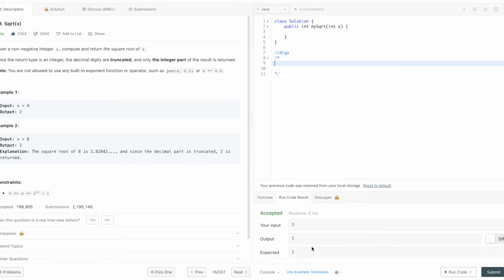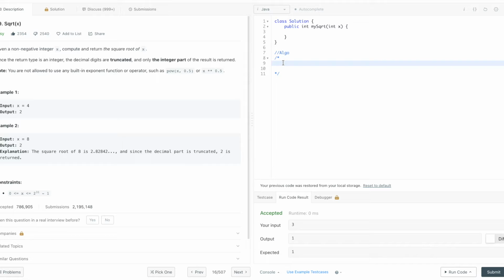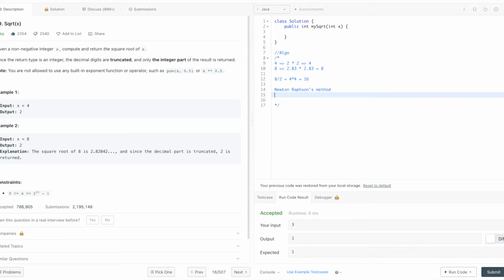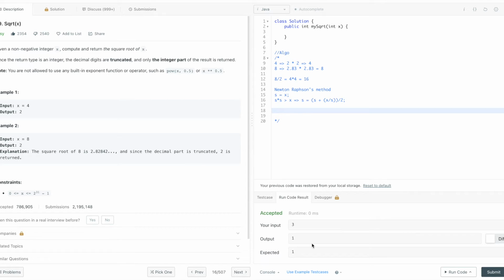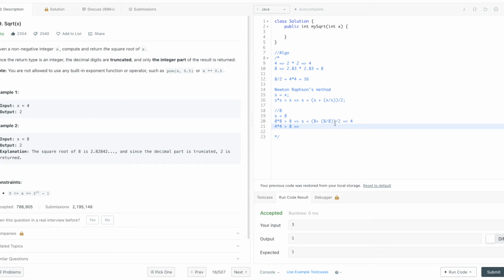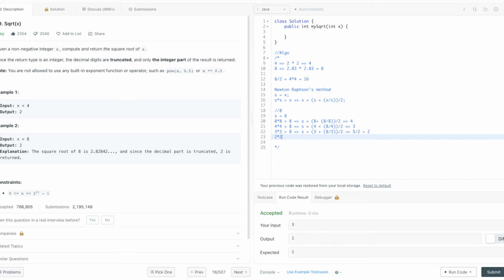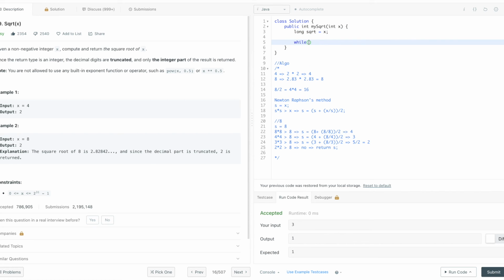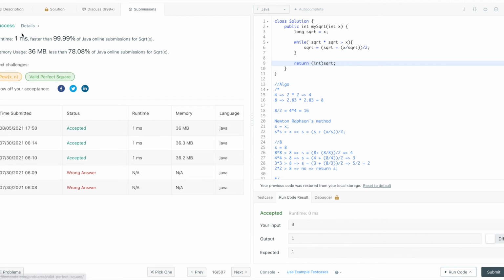LeetCode SQRT Of Number Problem's Solution | Difficulty - Easy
Hey guys, I'm back with yet another easy LeetCode problem. Let me know what you think!

Ciao